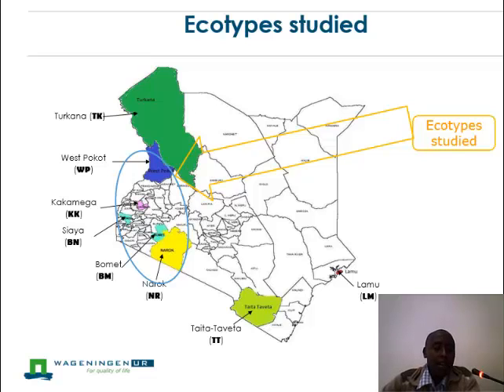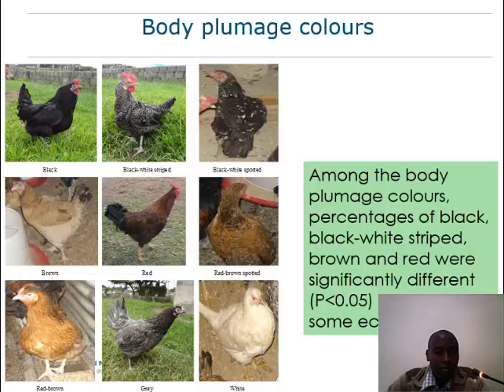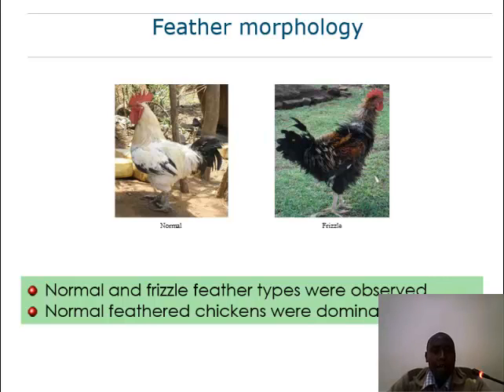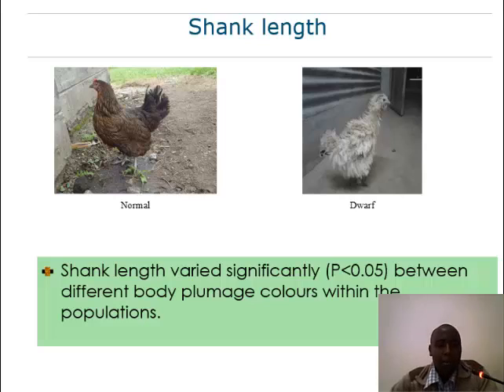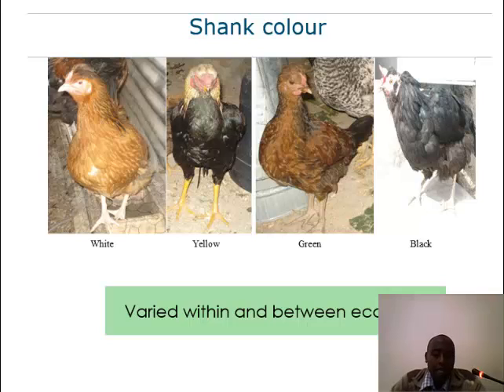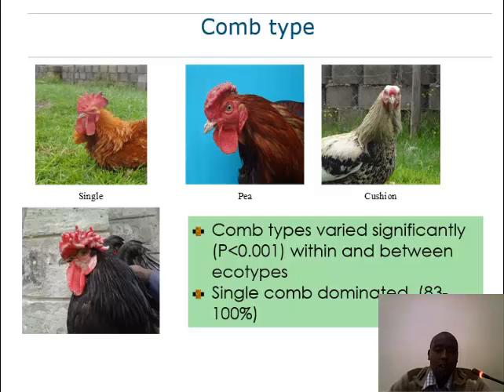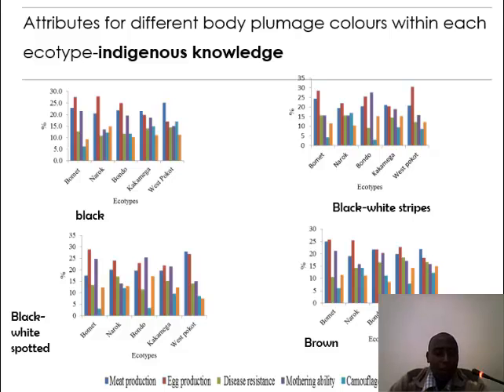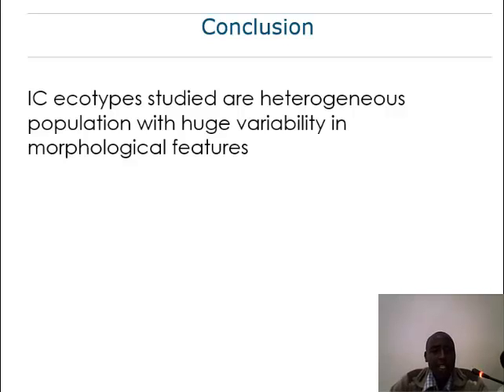mophological features of ic ecotype populations of kenya